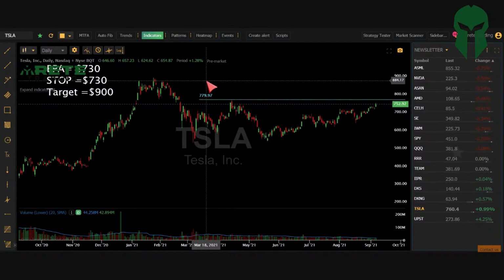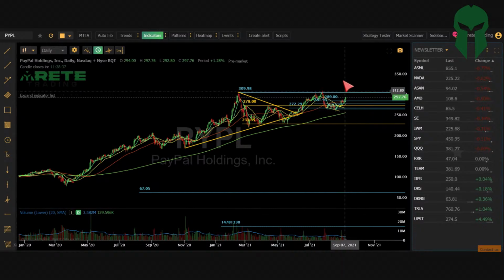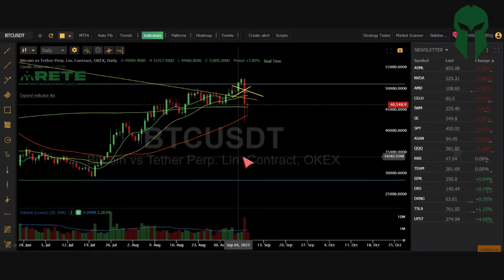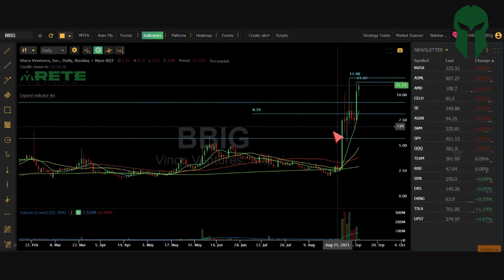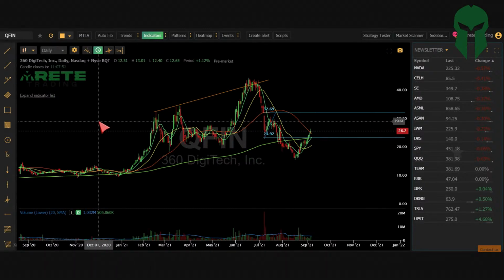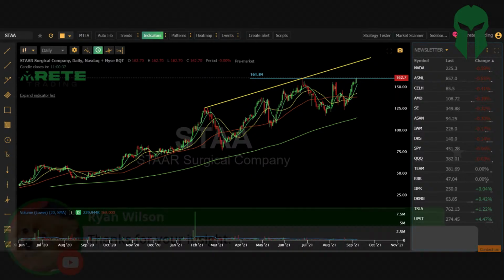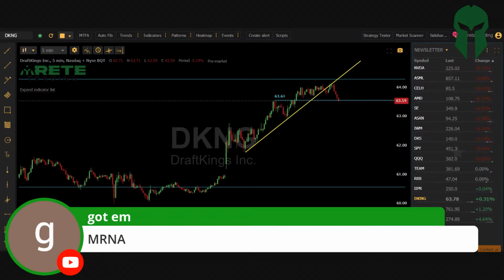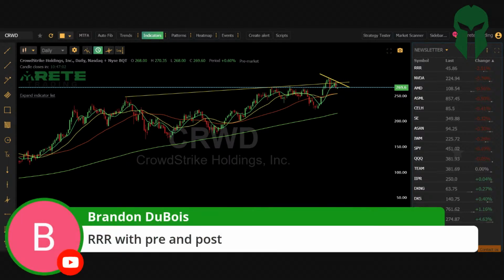AMC is setting up to Rocket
STOCK MARKET LIVE BEGINS NOW !